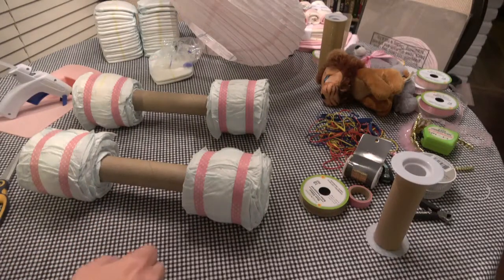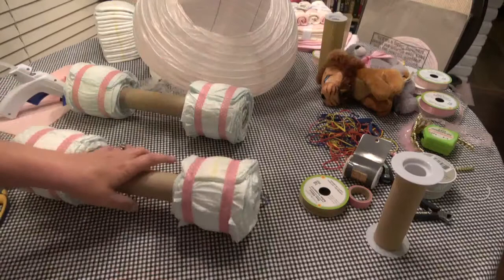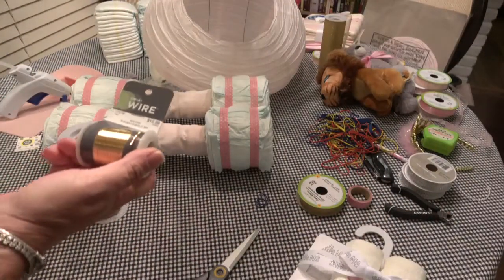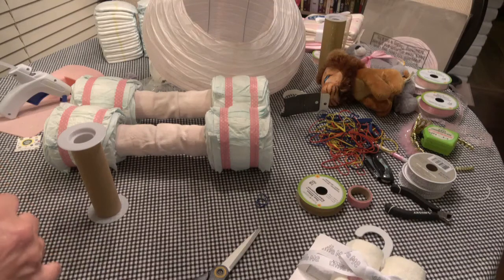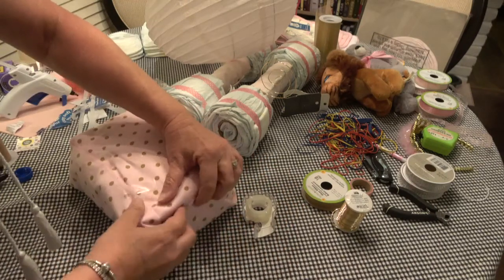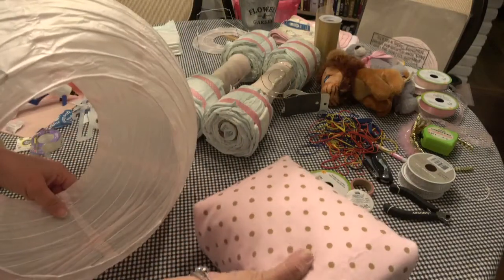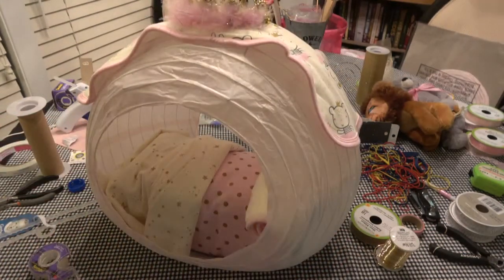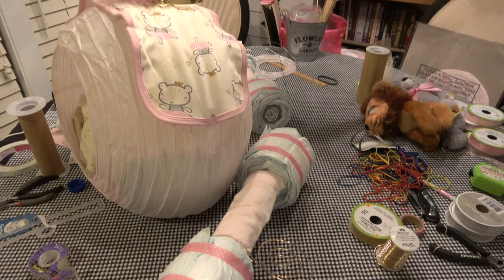Princess diaper cake PART 3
PLEASE WATCH THE ENTIRE SERIES BEFORE YOU BEGIN MAKING YOUR DIAPER CAKE. THIS IS A CRAFT WITH ME TYPE OF VIDEO AND SOME THINGS MAY GO A LITTLE WRONG AND NEED ADJUSTING. IF I MAKE A MISTAKE IT WILL BE FILMED BUT I WILL SHOW YOU HOW I RESOLVED THE ISSUE.
I hope that you have as much fun making yours as I did this one. It was much loved at the baby shower. Enjoy!
List of items used:
Scissors
Double sided tape
Regular scotch tape
Rubber bands
16” paper lantern
4 paper towel tubes or 2 - 15 ¼”” tubes for the tire axels
Gold wire
String pearls (the kind that stay together after being cut)
Tiara
Stuffed animal (to pull your carriage)
Flattened cardboard box to use as a platform for your cake
79 diapers size 1 (I know this is a complete random number but you can always adjust yours how you see fit)
Diaper breakdown
   7 for each tire = 28
   4 for each center of the tires
   8 for the “headboard”
   5 for under the “headboard”
   2 for the “foot of the bed”
   4 for the “pillow roll”
   28 for the bed “mattress”
3 receiving blankets
     2 for the bed
     1 for one of the tires
    1 to wrap around the flattened box to use as a platform for your cake (I did not record that part)
4 long burp cloths
    3 for the tires
    1 for the top of the carriage
4 wash cloths
    2 for the tire “axels”
    1 for the “headboard”
    1 for the “pillow roll”
I DON'T SHOW THIS IN THE VIDEOS BUT I USED A FLATTENED CARDBOARD BOX COVERED WITH A RECEIVING BLANKET AS A PLATFORM TO SIT MY DIAPER CAKE ON. YOU WILL SEE THAT IN THE THUMBNAIL PHOTO.